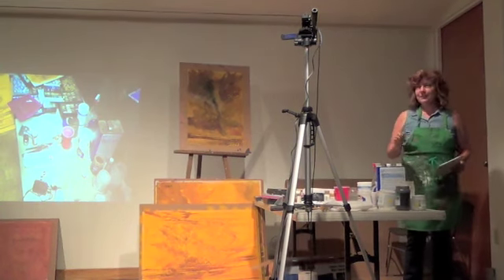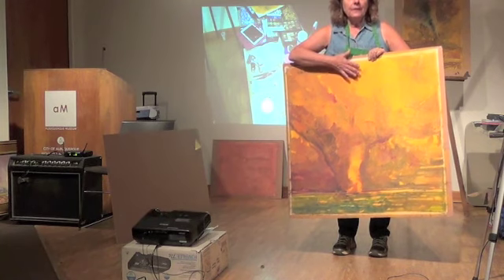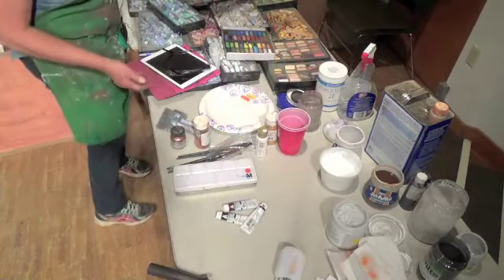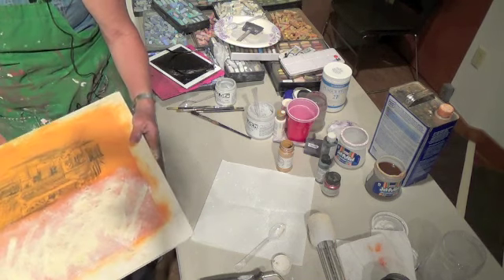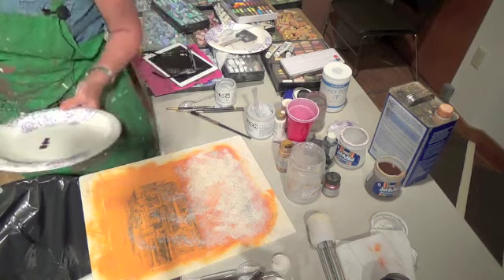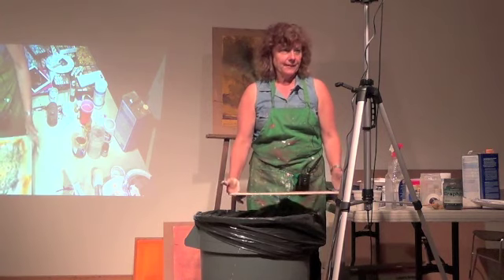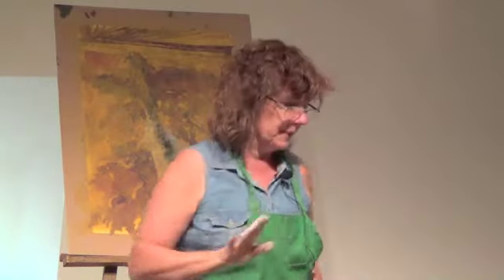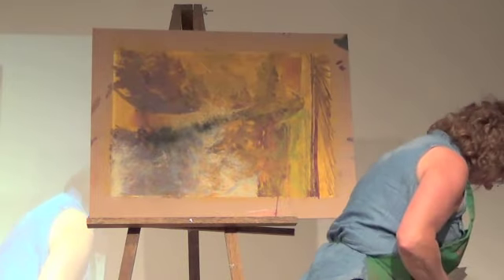Iva Morris - Multi Layered Technique for Weather Effects